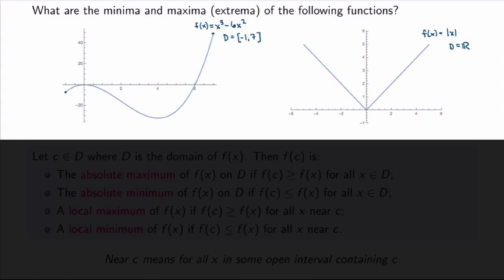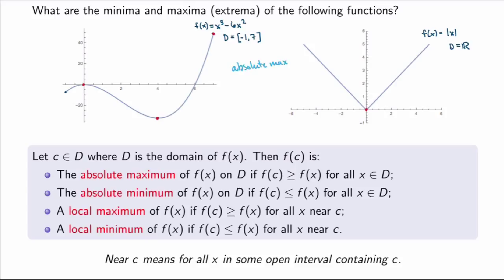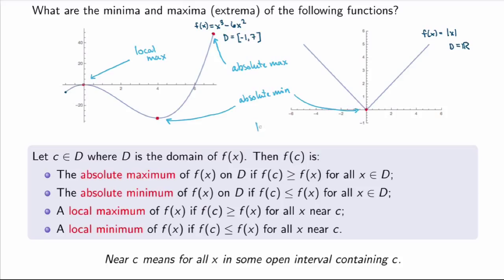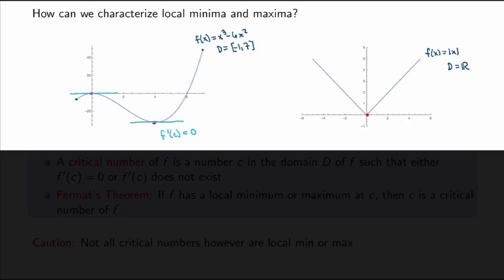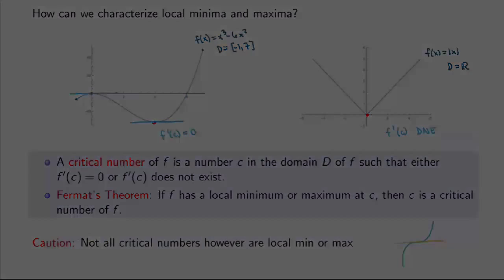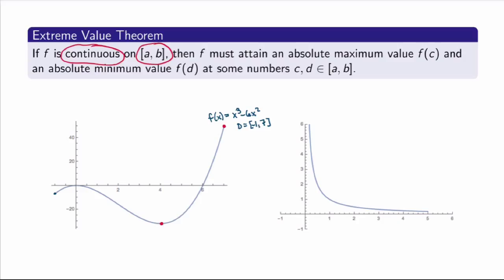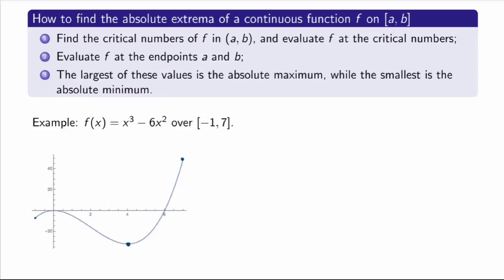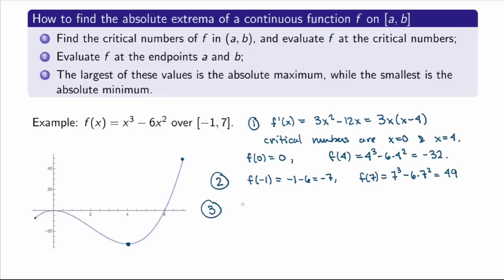MATH 144 - 6.3 - Min and max of functions